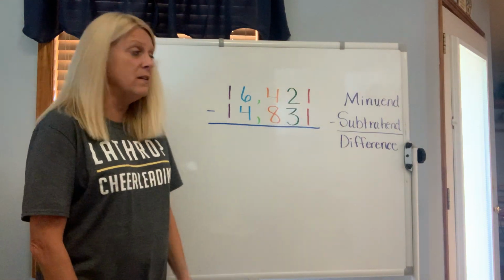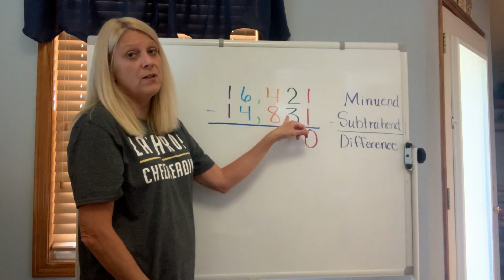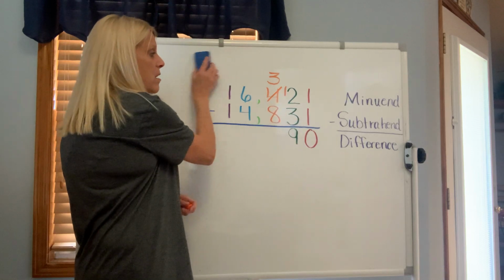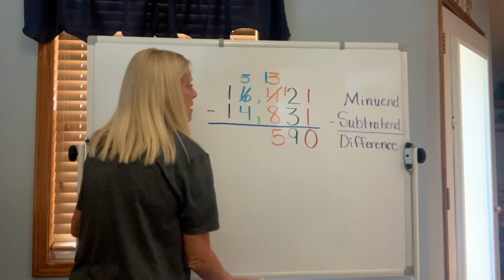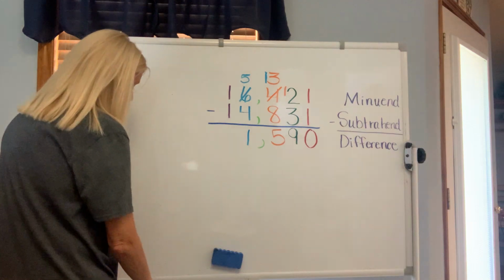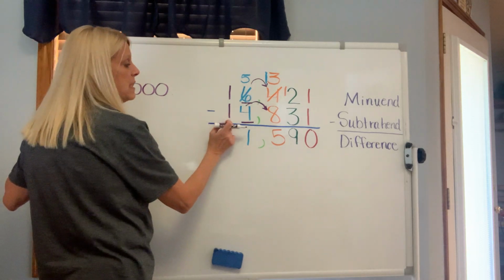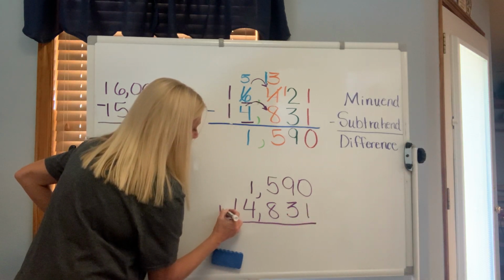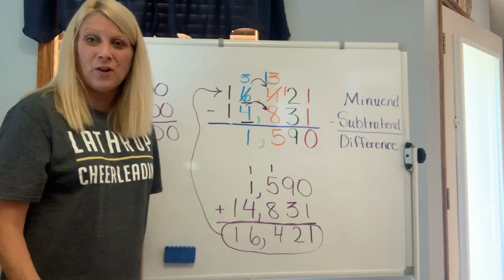Subtraction of Whole Numbers